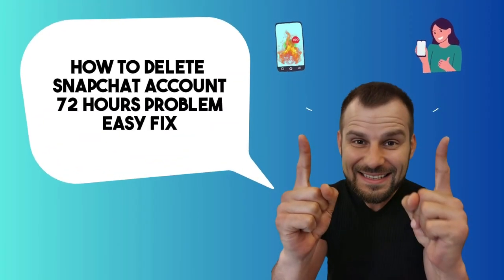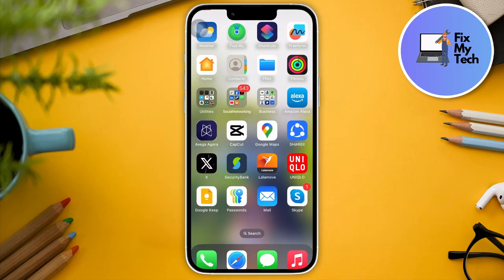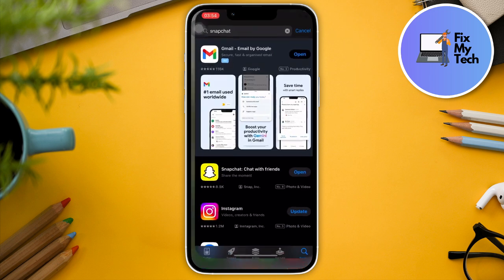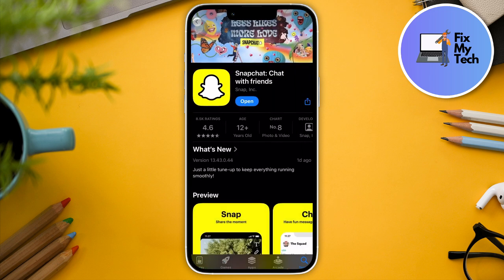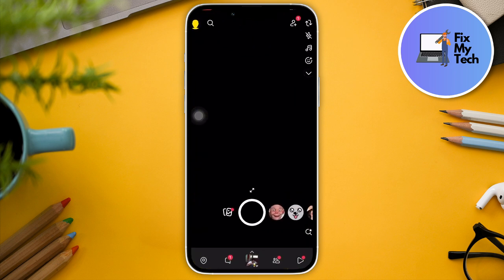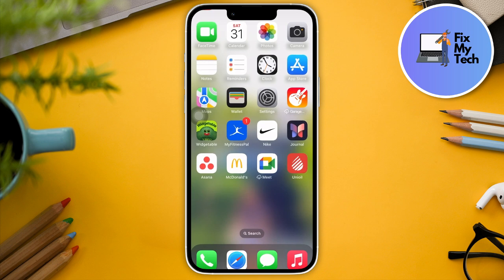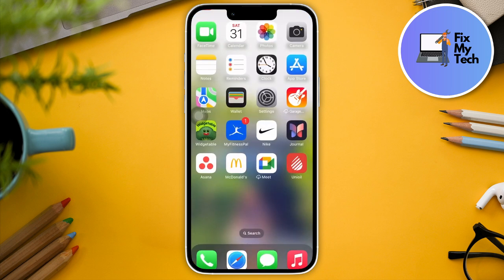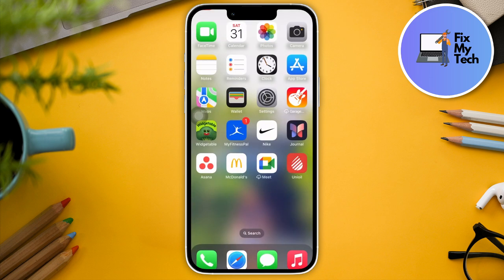How to Delete Snapchat Account 72 Hours Problem | Easy Fix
🕒 Stuck with Snapchat's 72-hour account deletion wait? Here’s the easy fix to permanently delete your Snapchat account without delay or confusion.

✅ Why the 72-hour deletion delay happens
✅ Step-by-step solution to speed up the process
✅ Tips to make sure your account is fully removed